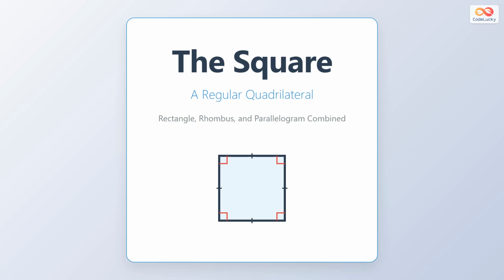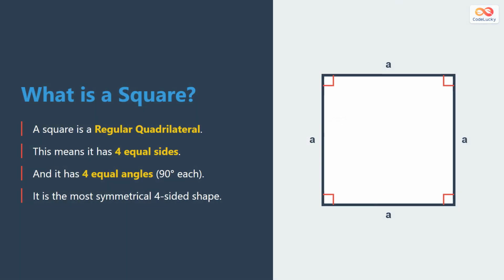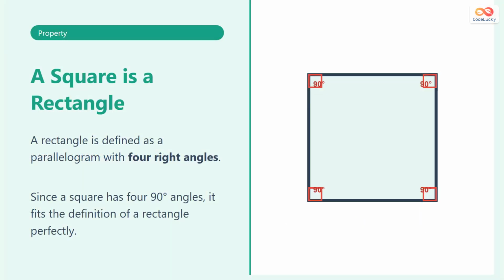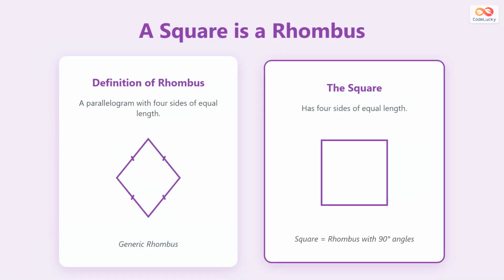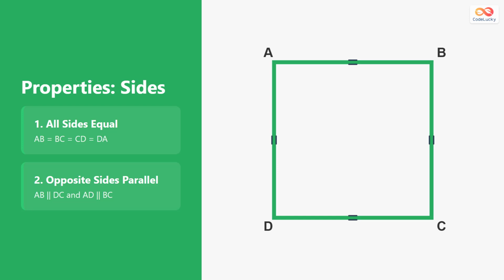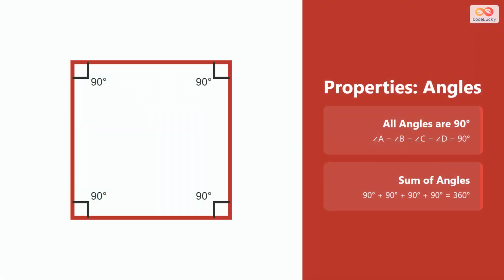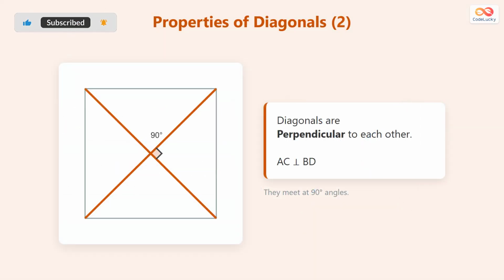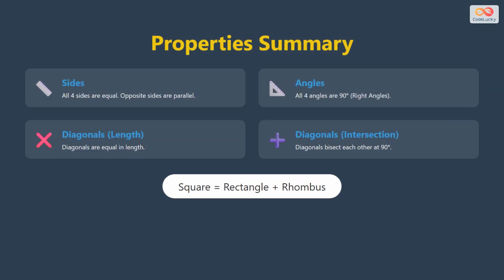Square: Regular Quadrilateral (Rectangle & Rhombus) | Geometry Explained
Unlock the secrets of the Square! 🟦 In this beginner-friendly geometry lesson, we explore why the square is known as the 'Regular Quadrilateral' and how it relates to other shapes like the parallelogram, rectangle, and rhombus.

We break down every property you need to know, from sides and angles to the fascinating behavior of its diagonals. Perfect for students and geometry enthusiasts! 📐

Key topics covered:
- Definition of a Square
- Why a Square is a Parallelogram
- The relationship between Squares, Rectangles, and Rhombuses
- Detailed properties of Sides and Angles
- Diagonal properties: Bisection and Perpendicularity

Chapters:
00:00 - The Square: A Regular Quadrilateral
00:16 - What is a Square?
00:31 - Square as a Parallelogram
00:47 - Square as a Rectangle
01:05 - Square as a Rhombus
01:24 - Properties: Sides
01:39 - Properties: Angles
01:54 - Properties: Diagonals (Length & Bisection)
02:10 - Properties: Diagonals (Perpendicular)
02:25 - Summary
02:43 - Outro